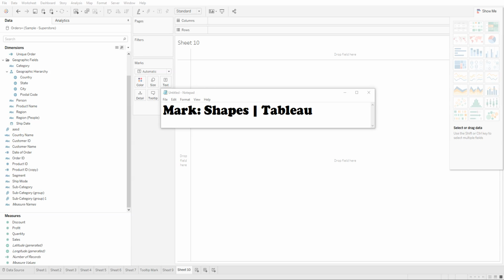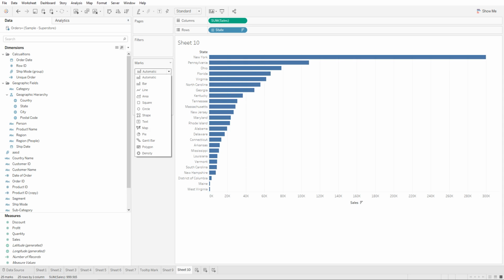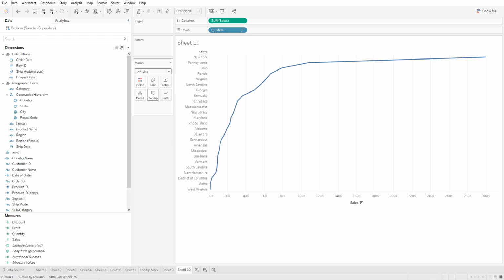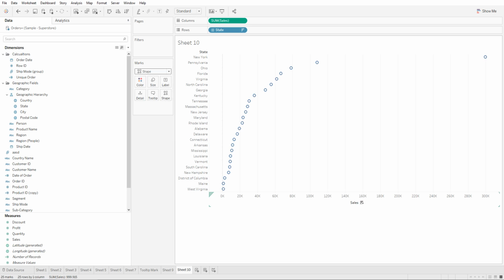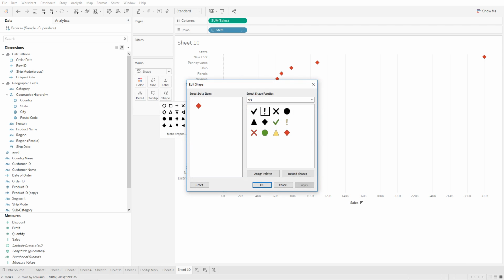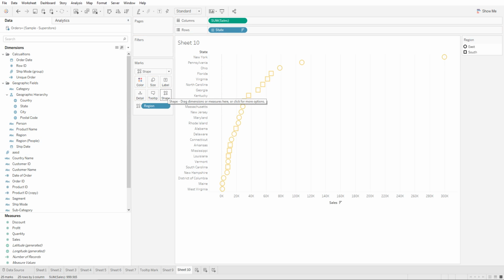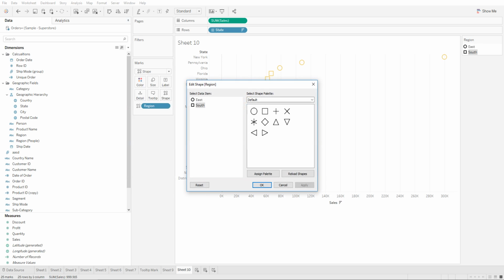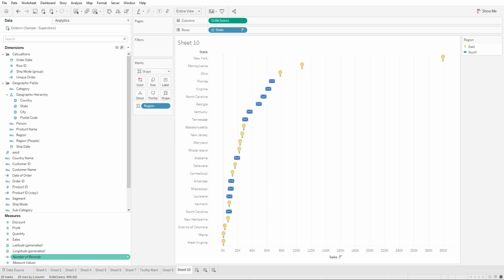How to Use the Shape Mark in Tableau